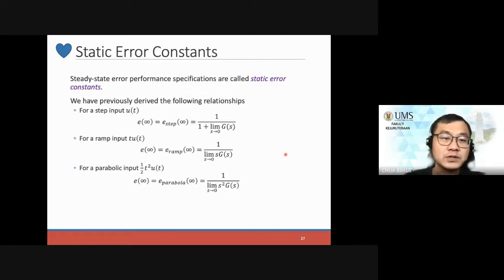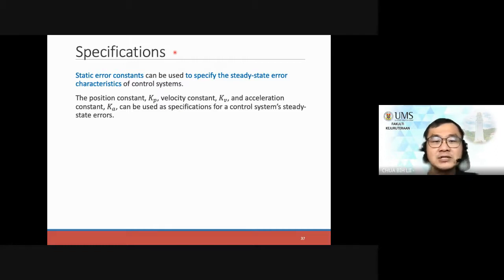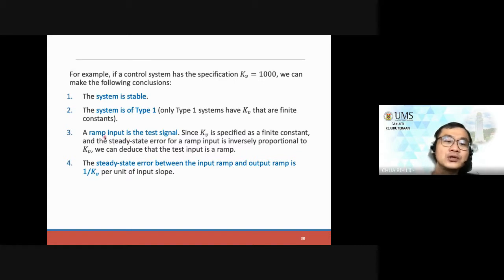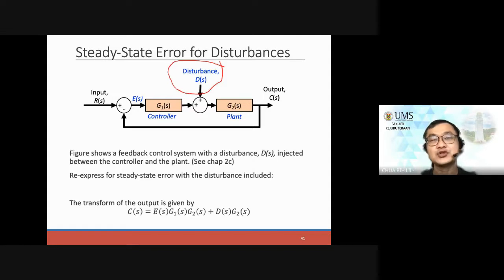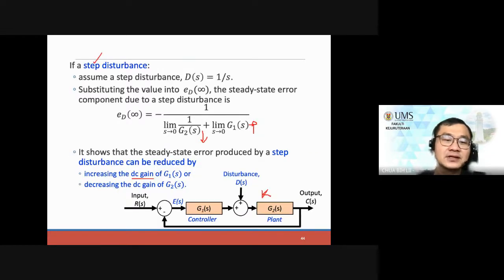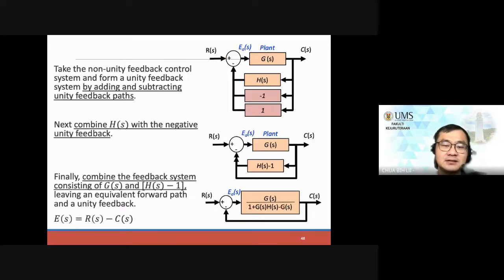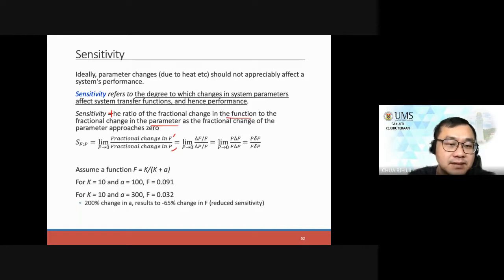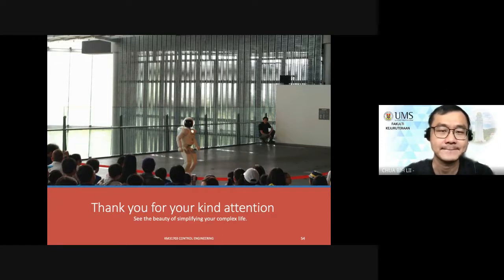KM31703 07-Steady State Error (Specification, Disturbance Error, Non-Unity Feedback, Sensitivity)